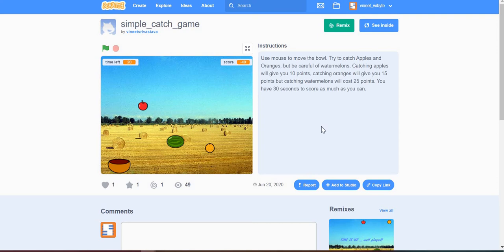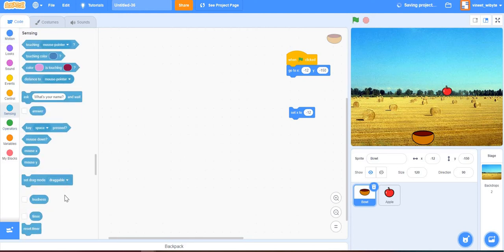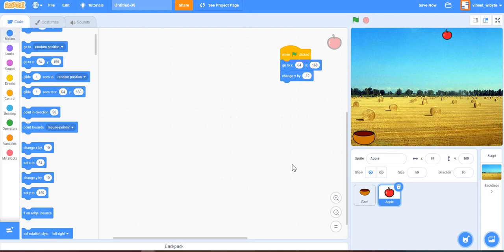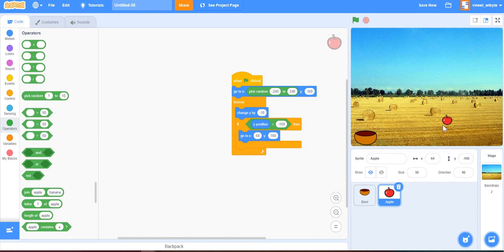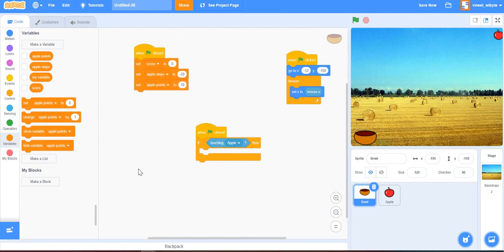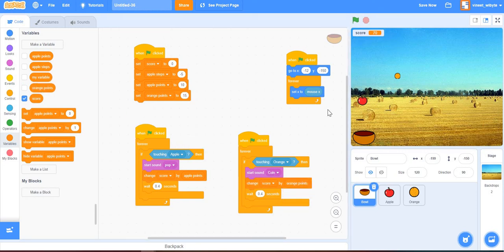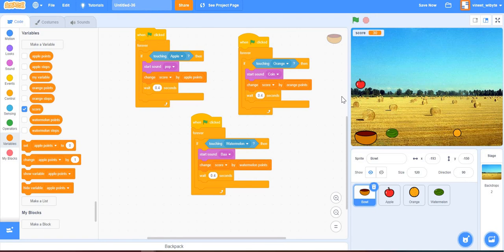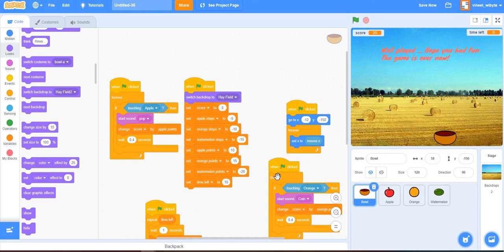Build a Catch Game in Scratch (Scratch Programming, Class 7)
This is Class 7 of the Scratch course offered by WIBYTE.

Learn how to build a Catch game in Scratch. Concepts covered -
- Reinforcing concepts of variables
- Duplicate Sprites
- Keeping score
- Timer

This video is a part of Scratch programming course offered by WIBYTE